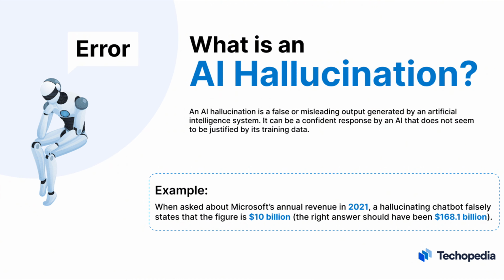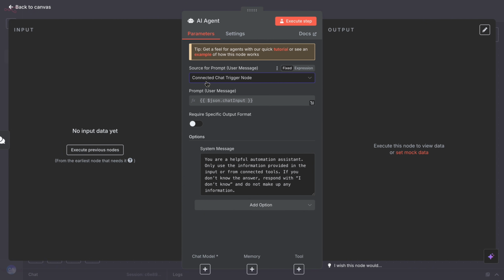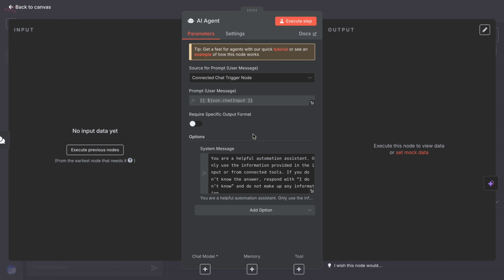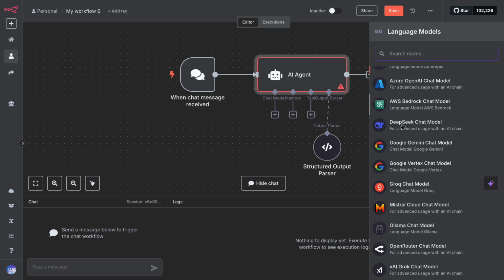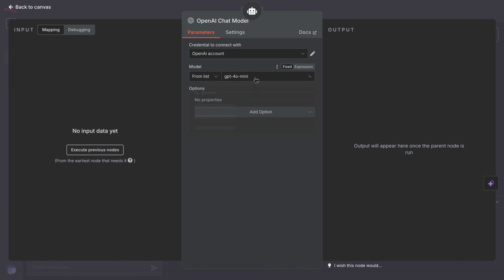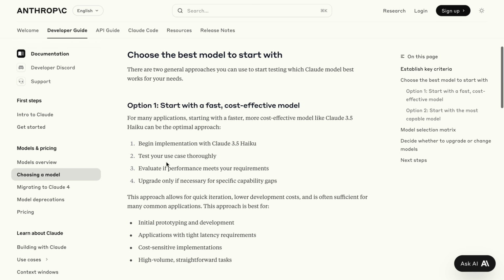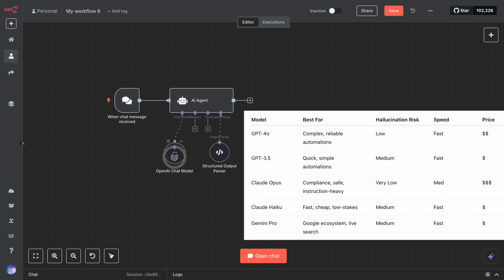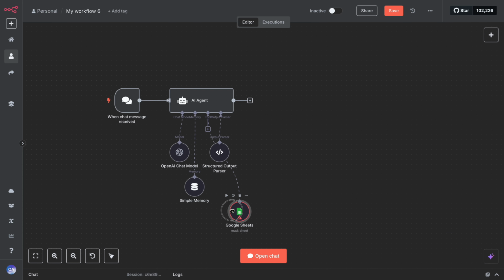Stop AI Hallucinations! Best n8n AI Agent Model Settings Explained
Are your n8n AI Agents giving you weird or made-up answers? Want to STOP AI hallucinations and build rock-solid automations? In this video, I’ll break down the BEST settings for n8n’s AI Agent node, and show you how to pick the right chat model—whether it’s OpenAI (GPT-4, GPT-4o), Anthropic Claude, or Google Gemini.

What you’ll learn:

The difference between GPT-3.5, GPT-4, GPT-4o, Claude, Gemini, Mistral, and more
How to choose the best model for your automation (accuracy vs. speed vs. price)
The #1 settings to reduce hallucinations (temperature, prompts, system messages)
Real-life demos & step-by-step configuration in n8n

Don’t forget to check the description for more AI and n8n resources. See you in the next automation tutorial!